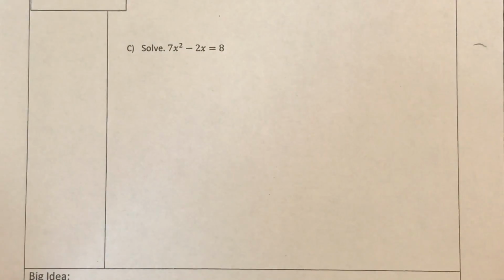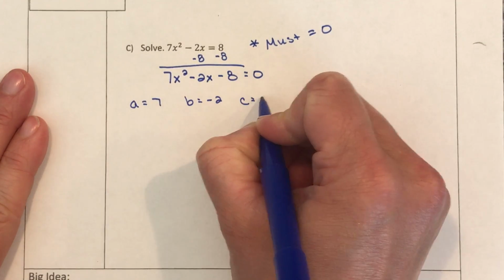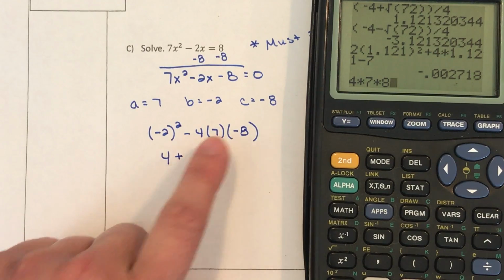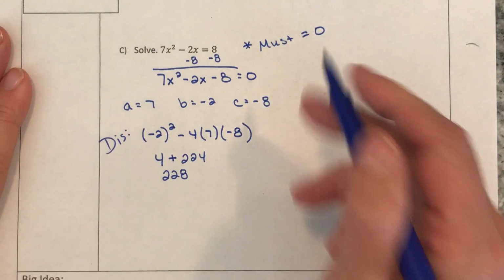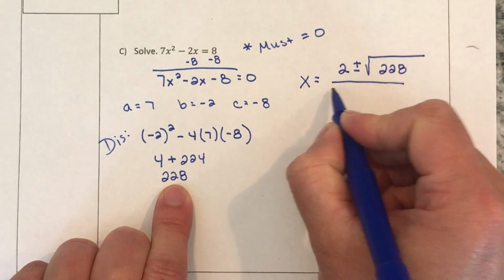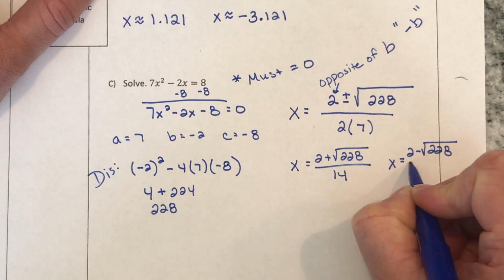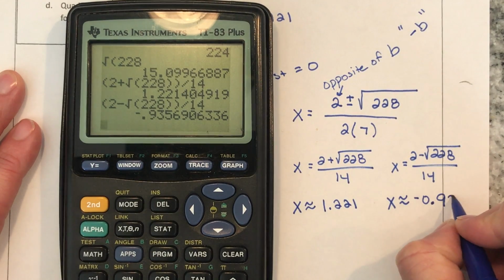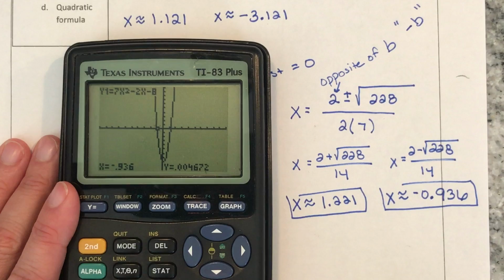Example C: Quadratic Formula